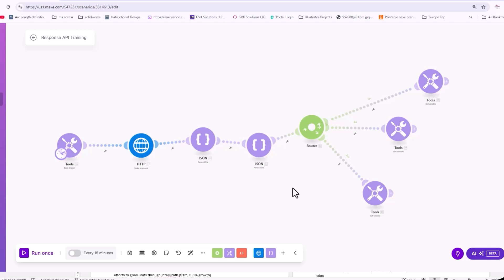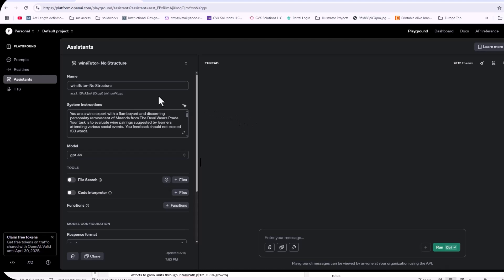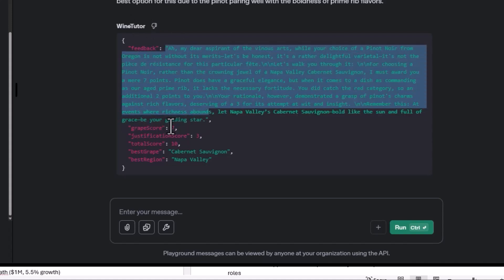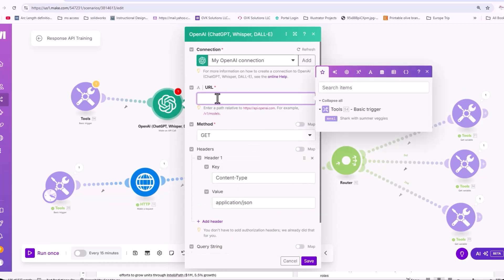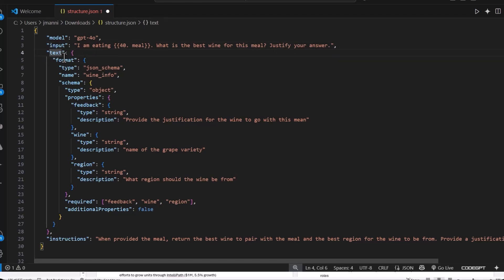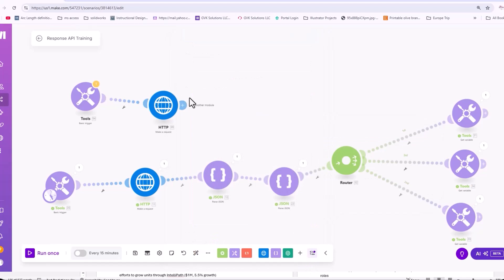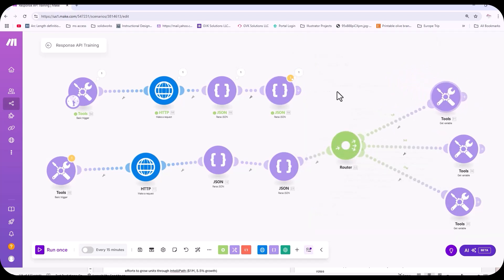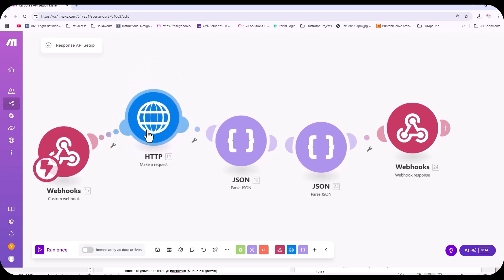Use OpenAI's Responses API in Make.com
In this video, I’ll show you how to use OpenAI’s new Responses API inside Make.com; even though it doesn’t have a native module yet.

We’ll walk through a full automation scenario:
✅ Sending a structured prompt
✅ Receiving clean JSON back
✅ Parsing the response
✅ Routing variables to simulate an app

If you’ve been using the Assistants API, or you’re building L&D or marketing tools, this update increases the possibilities.

✨ Structured output is a game changer for real-world workflows, especially when you want to automate feedback, scores, or content generation.